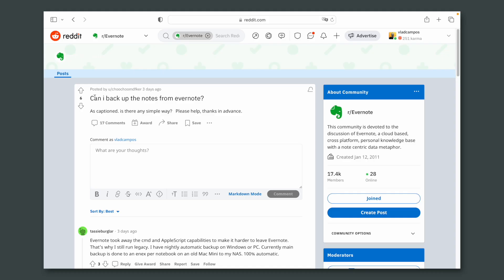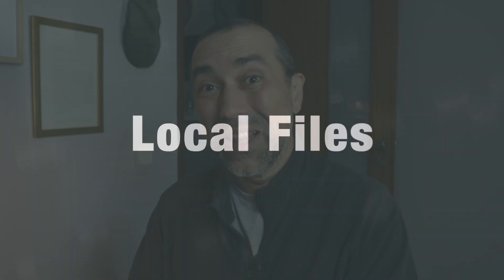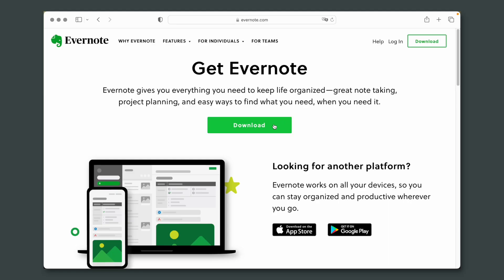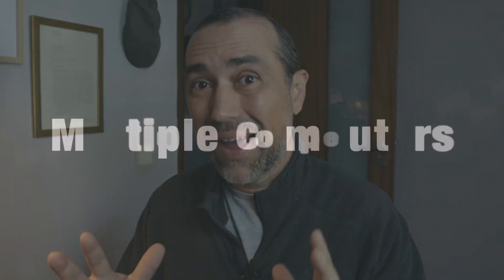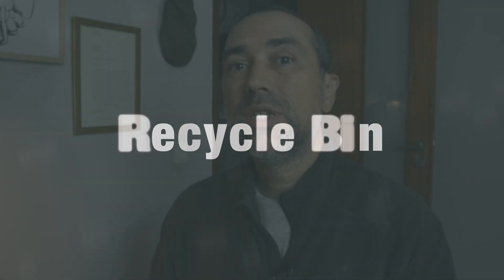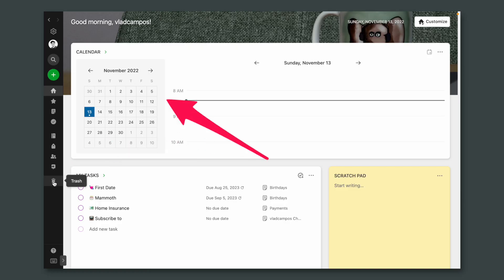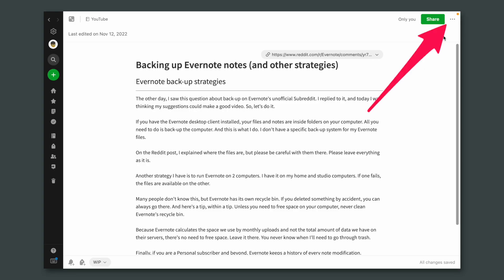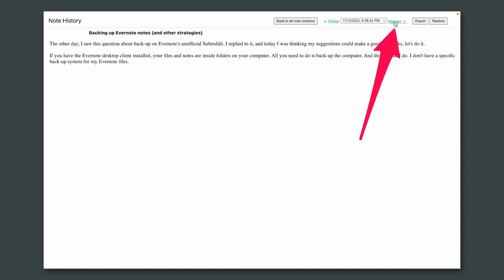Do we need an Evernote backup?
Have you ever accidentally deleted a note? Have you ever had to restore parts of a text edited days or weeks ago? Is there a way to back up Evernote? Today's video is all about my strategies for restoring content.

➤ RESOURCES & REFERENCES
• Post on Reddit
• Use note history to view older versions of a note (Help & Learning)

➤ CHAPTERS
0:00 | Intro
0:14 | Backing up Evernote local files
0:59 | Running Evernote on multiple computers
2:02 | Evernote has a recycle bin
2:35 | Note history on Evernote